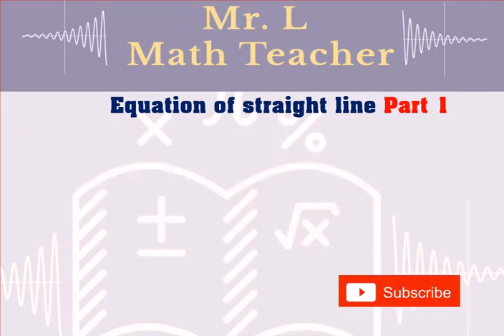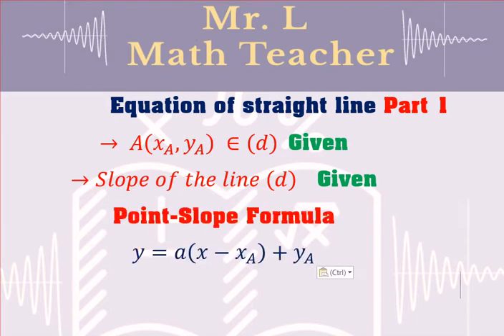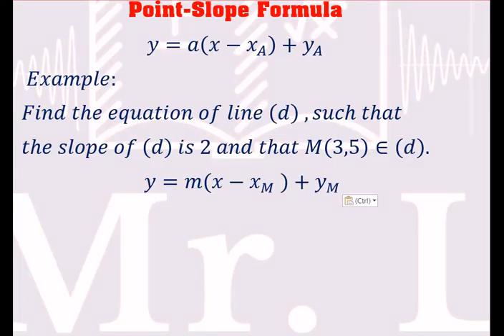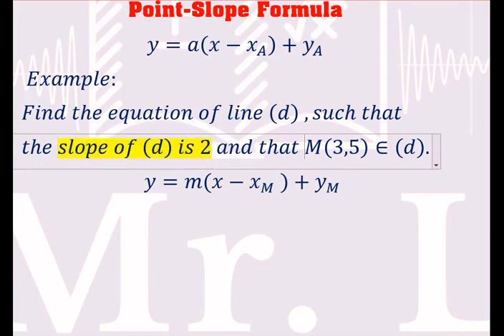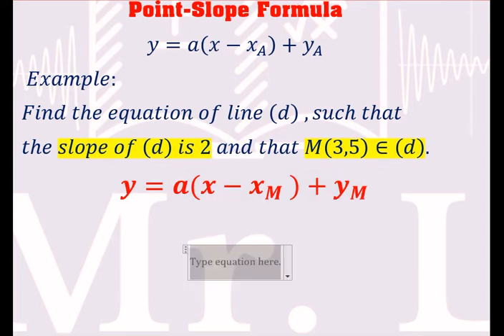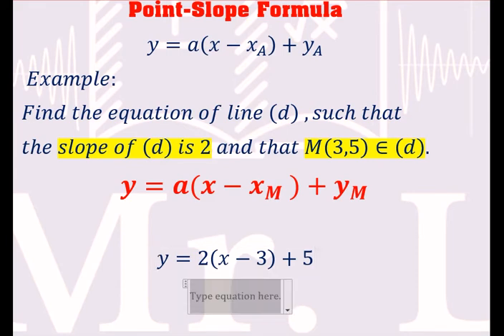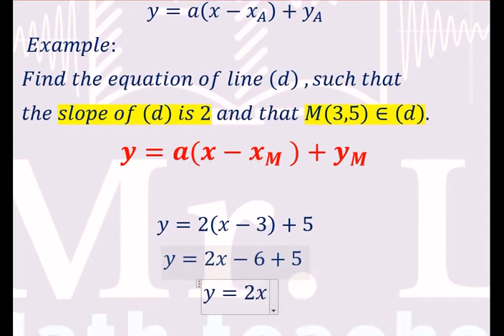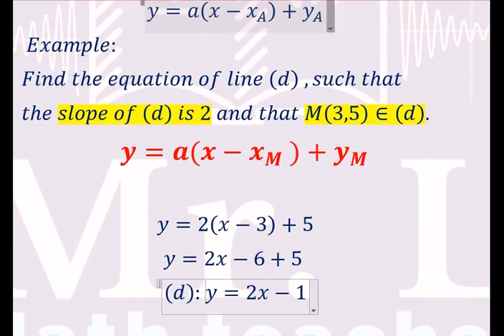Finding the equation of straight lines Part 1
This video explains how to use the point-slope formula to find the equation of a given line when the slope of the lines is given in addition to any random point on the line.
The distance formula between 2 given points in the coordinates plane